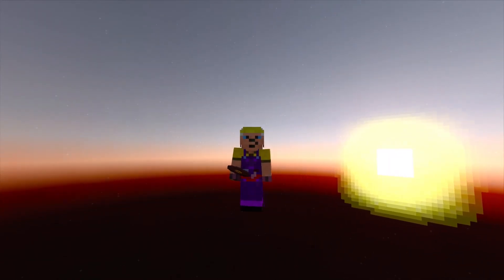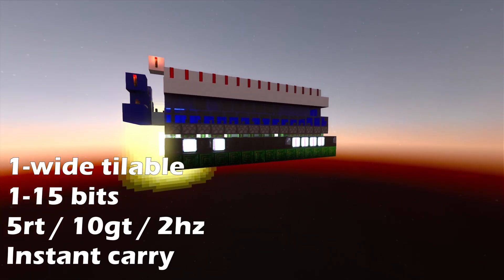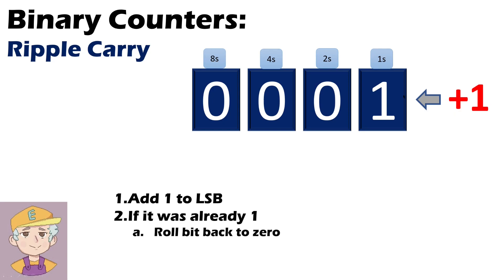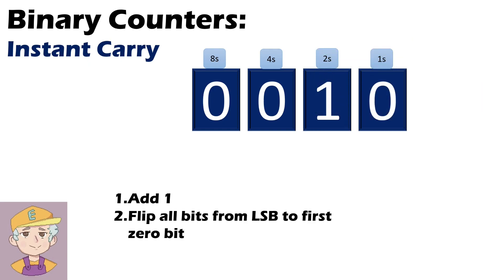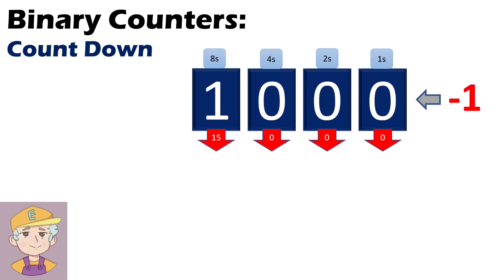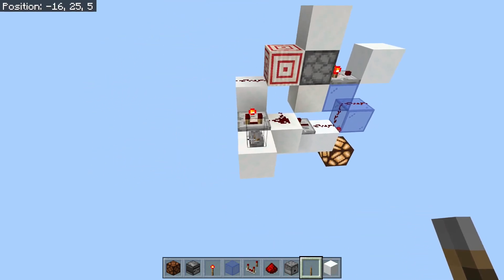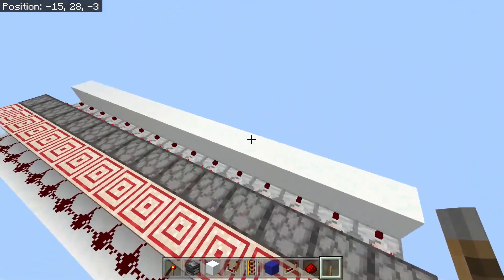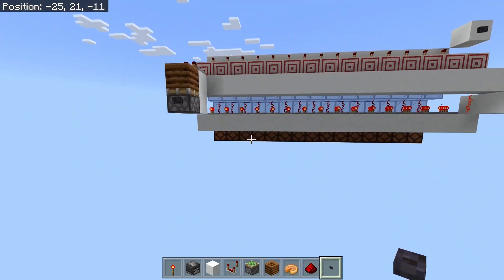Bedrock: Instant Carry Binary Counter - 10gt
Hi, this is my 10gt (5 redstone tick) binary counter for all Bedrock Edition platforms, including MCPE, Win10, Switch, Xbox and PlayStation.

It can count 2 pulses every second and has an instant carry, which means that the output is always fully synchronized and shows the correct value.

It is one wide tilable and can go from 1 to 15 bits. You can also build it 2 wide tilable with up to 8 bits.

I hope you like it! I'll soon be publishing videos for my up and down counter, as well as my binary counter that runs at 4gt.